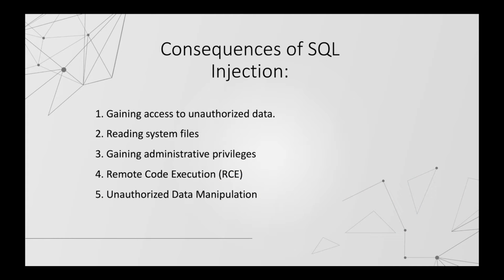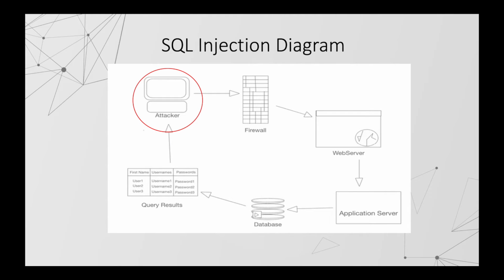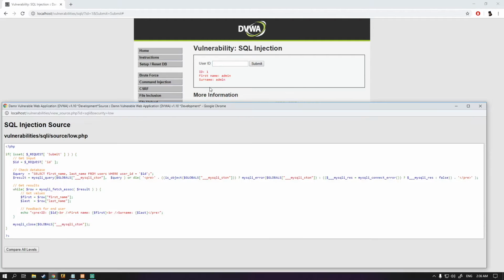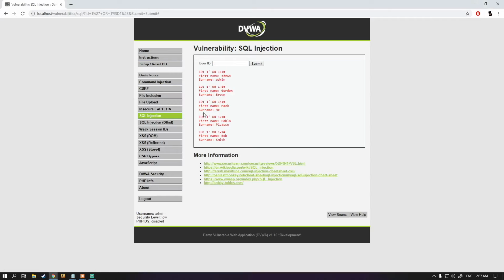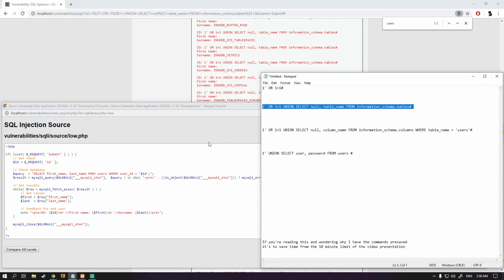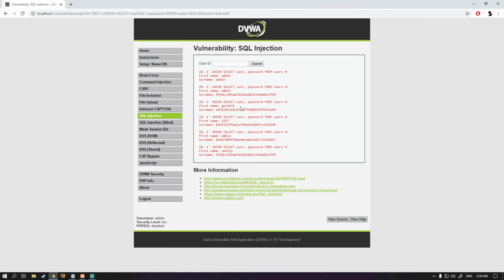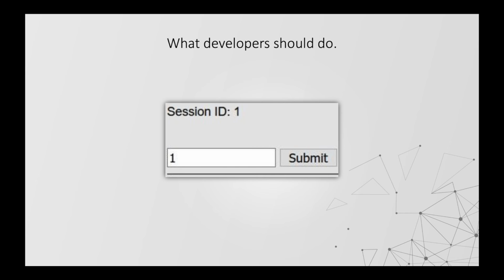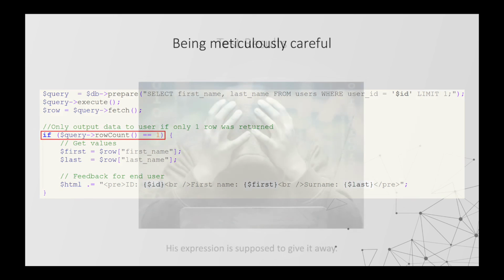BTN710 D5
Term Project for Security class (BTN710)